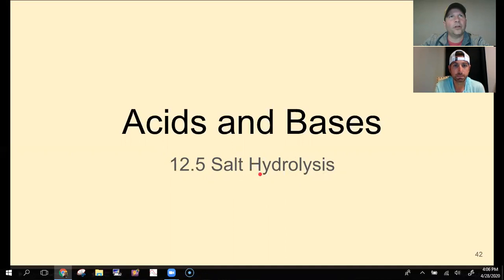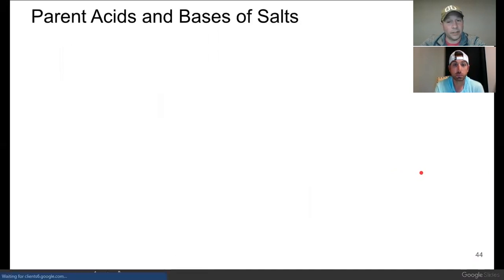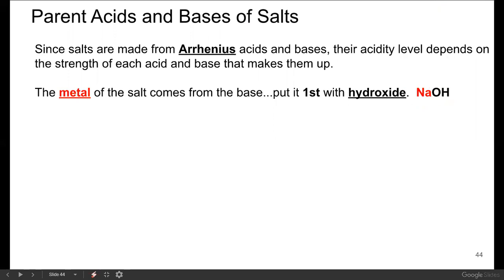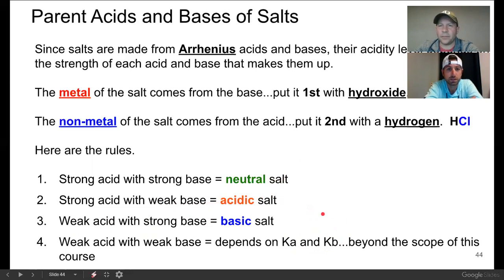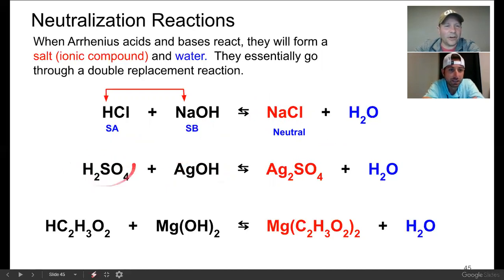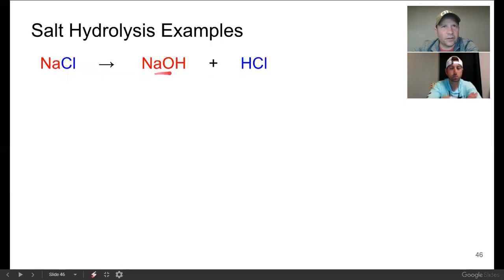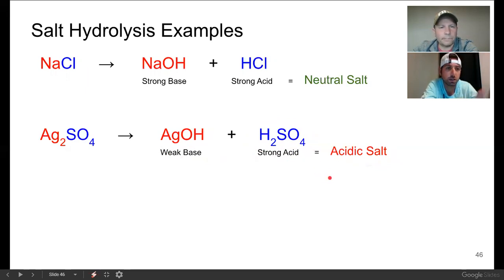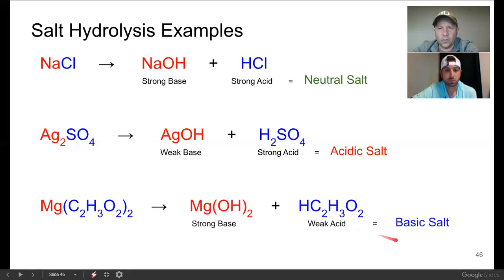12.5 - Salt Hydrolysis